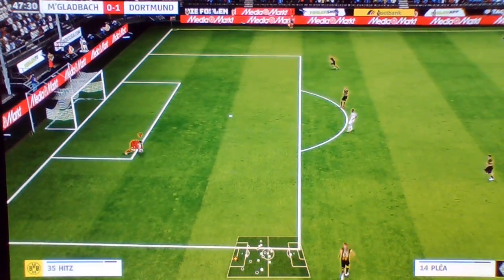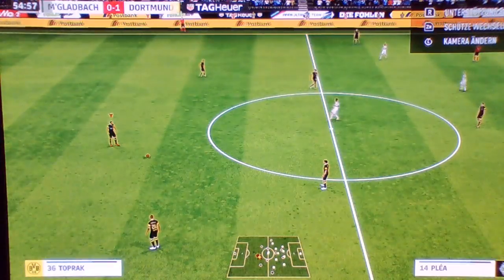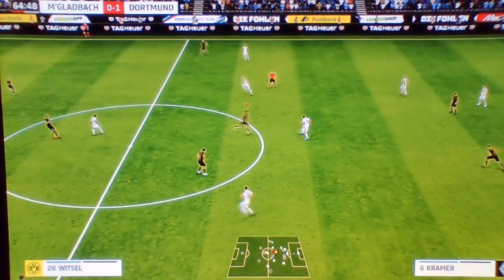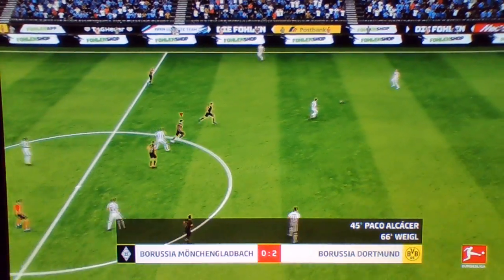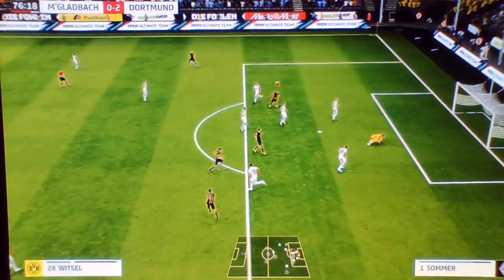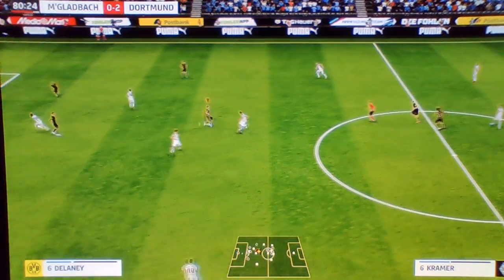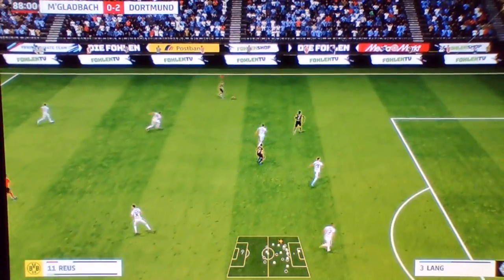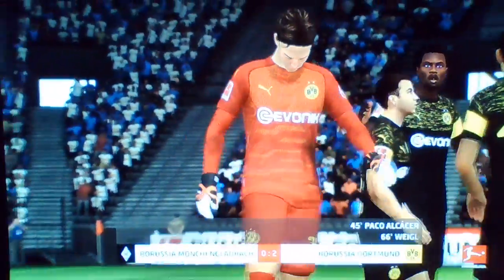Borussia Mönchengladbach v Borussia Dortmund 2 HZ